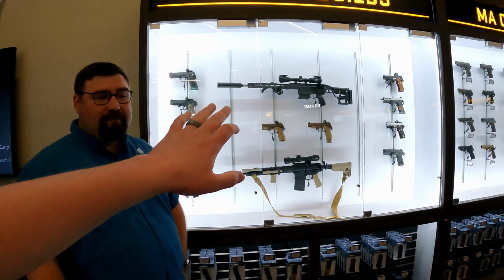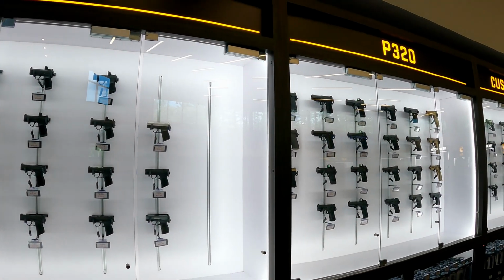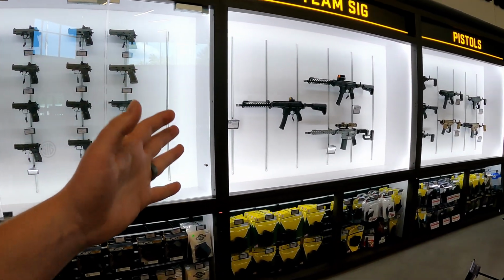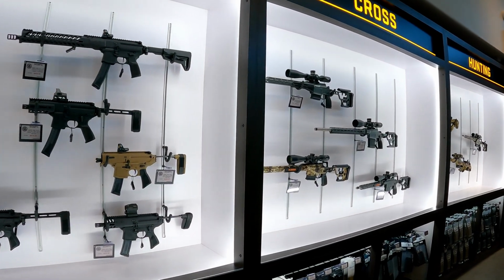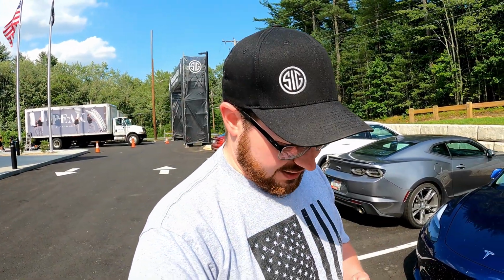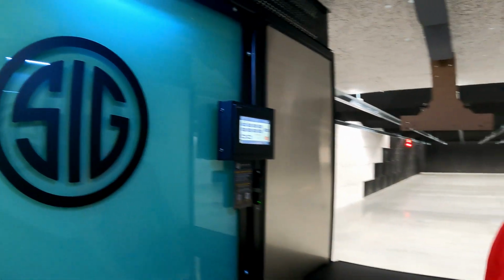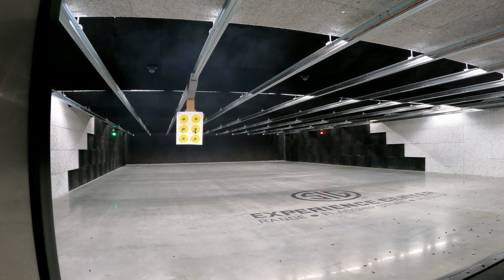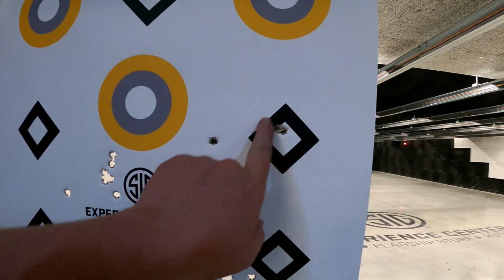The All New Sig Sauer Experience Center: The Ultimate Sig Experience - WOW!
Welcome everybody to the breathtaking and astonishing new Sig Sauer Experience Center, also known as SEC for short. This place is nothing short of a dream come true for Sig Sauer and all firearm fans in general. Please help promote this video.

Located in Epping, NH, the possible "epicenter" for our State's "Live Free or Die" motto, right down the road from the New England Dragway. This new experience center was just finished the building process and is officially having the grand opening on July 15th.

Last week I visited the SEC and posted a few photos to my FB profile and the post went semi viral, with over 6,000 shares. The range manager from the SEC was kind and polite enough to invite me back for a personal tour as well as a free ticket to use the brand new indoor shooting range before it is fully opened to the public.

While shooting I even met a fan of my channel who followed me because of a Ariens Snowblower Video I had posted last year, crazy small world!

All of the employees, range officers, & instructors were above and beyond. Truly WORLD CLASS. Sig absolutely hit a home run and I can't wait to make my next visit

0:00 START
0:37 @MrBeast Idea?
0:57 Opening Doors
1:18 Official Tour
2:17 Sig Classics
3:02 P365 & P320
4:45 Sig Legion
6:04 Team Sig
6:30 MPX & MCX
8:00 Sig Cross
9:12 Grand Opening 7/15/22
10:10 Jack Carr: The Terminal List
10:50 Indoor Range
13:10 Shooting the MPX-K
13:52 Shooting the P320 X10
15:54 Shooting the P210 Target
16:54 Final Thoughts & Outro

Jack Carr: "The Terminal List" - Book Series